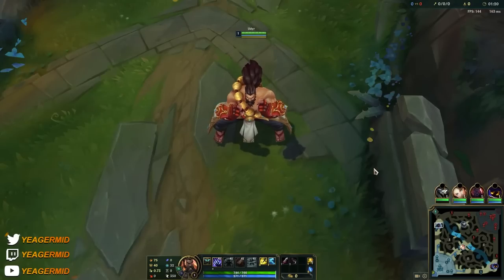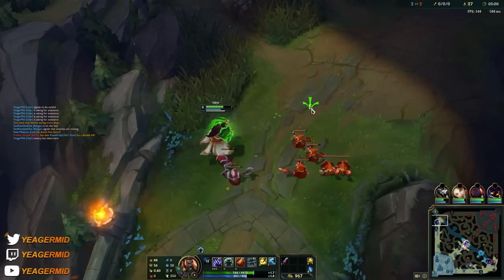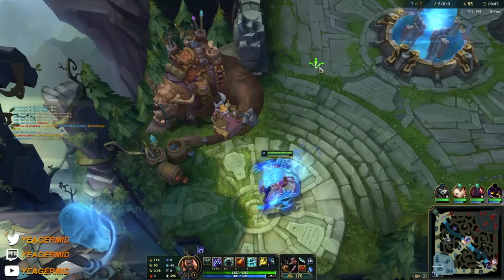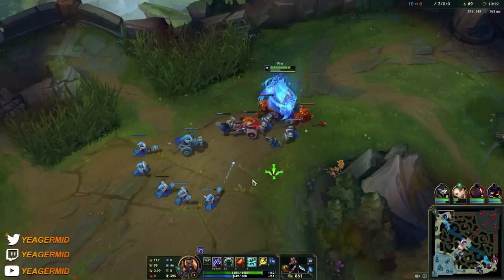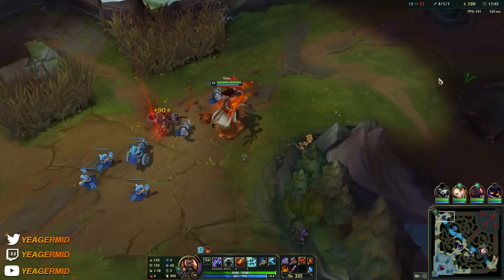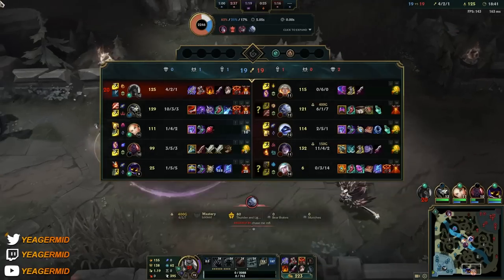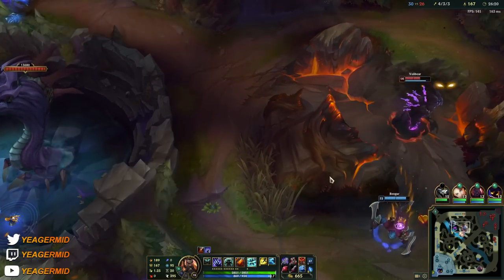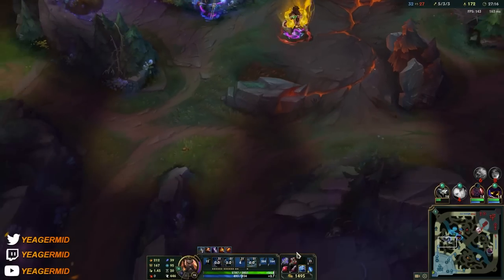HOW TO PLAY NEW REWORKED UDYR | Build & Runes | Season 12 Udyr guide | League of Legends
How To Play New Udyr Like A Pro Season 12 | Udyr Build Overview

0:00 - Build and Runes
0:15 - How to play early game
5:00 - What to do after level 6
14:39​​​ - How to play Udyr after early game